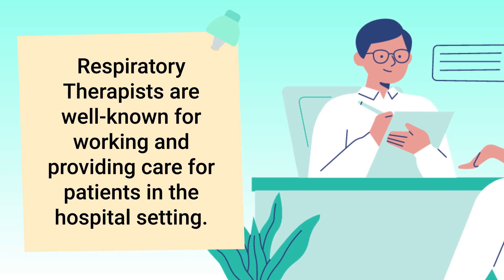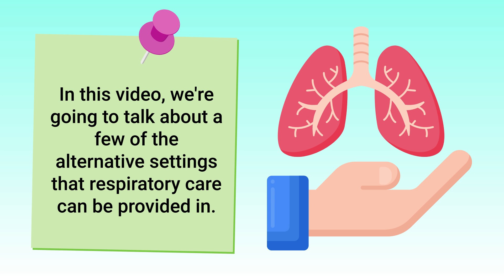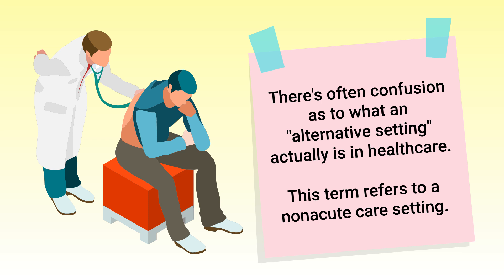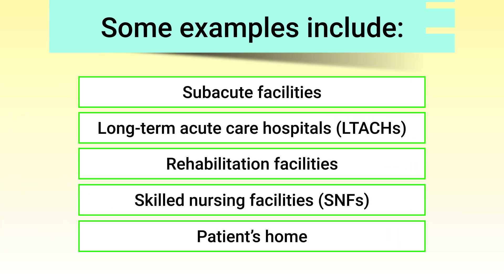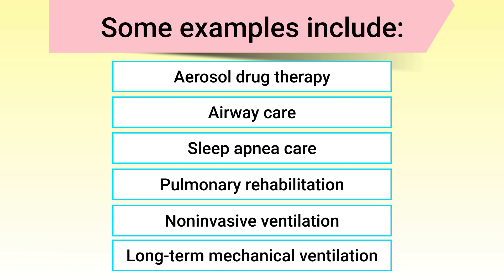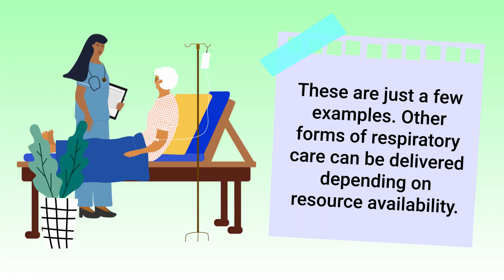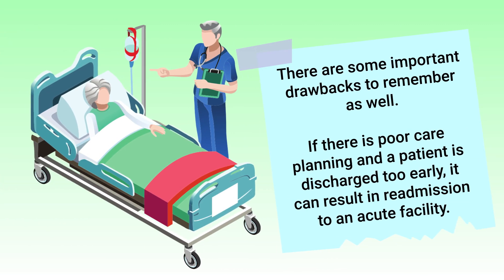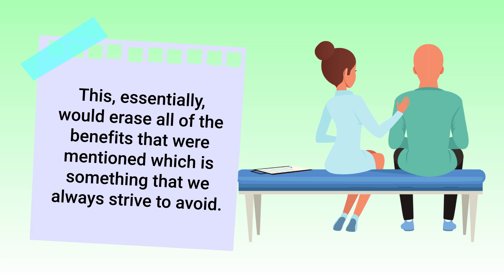Respiratory Care in Alternative Settings 🏥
Respiratory Therapists are known for treating patients in the hospital setting. They must also provide care in alternative settings as well, which is the topic of this video.

There's often confusion as to what an "alternative setting" actually is in healthcare. This term refers to a nonacute care setting.

➡️ Some examples include:
- Subacute facilities
- Long-term acute care hospitals (LTACHs)
- Rehabilitation facilities
- Skilled nursing facilities (SNFs)
- Patient’s home

➡️ Types of Care That is Performed:
- Oxygen therapy
- Aerosol drug therapy
- Airway care
- Sleep apnea care
- Pulmonary rehabilitation
- Noninvasive ventilation
- Long-term mechanical ventilation

These are just a few examples. Other forms of respiratory care can be delivered depending on resource availability. There are several advantages of providing respiratory care in alternative nonacute facilities. In general, this includes lower costs and more patient comfort. There are some important drawbacks to remember as well. If there is poor care planning and a patient is discharged too early, it can result in readmission to an acute facility. This, essentially, would erase all of the benefits that were mentioned which is something that we always strive to avoid.

⏰TIMESTAMPS
0:00 - Intro
033 - Respiratory Care in Alternative Settings
0:41 - Examples
0:58 - Types of Care That is Performed